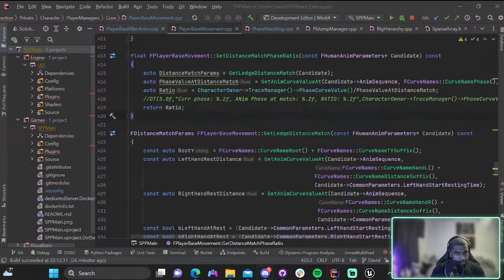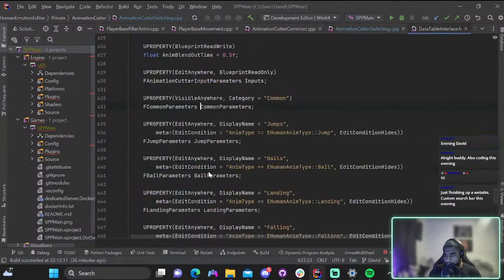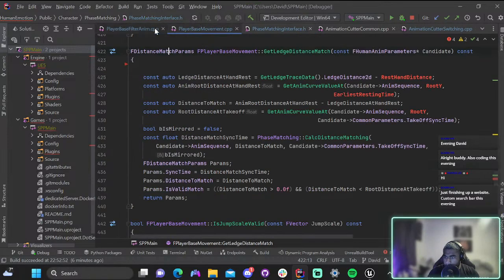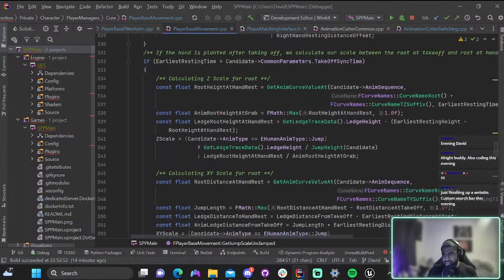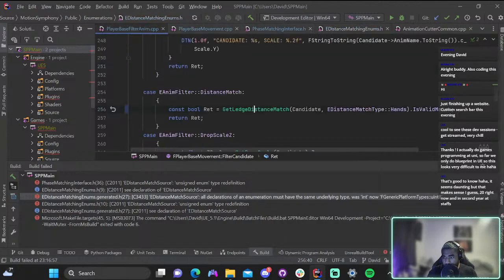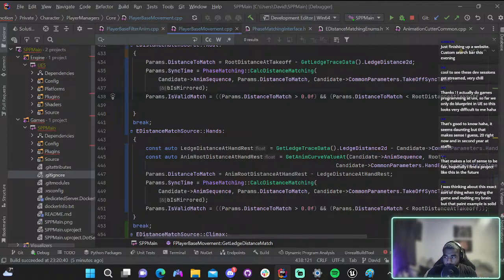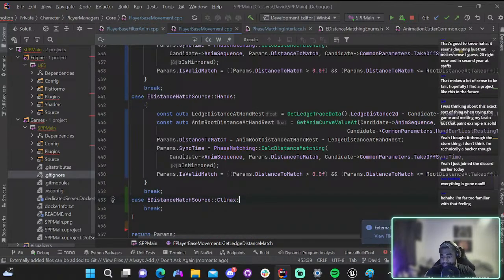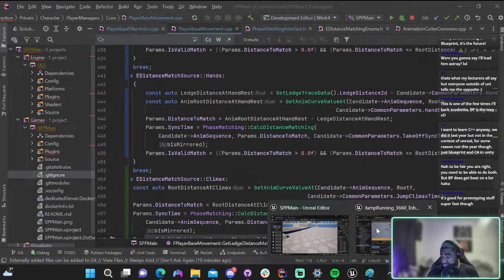STORROR PARKOUR PRO | Dev Stream #159 - Distance Match EVERYTHING